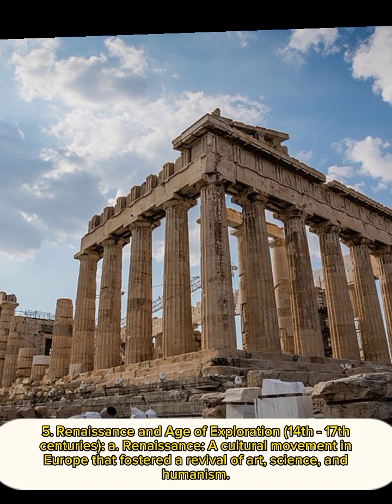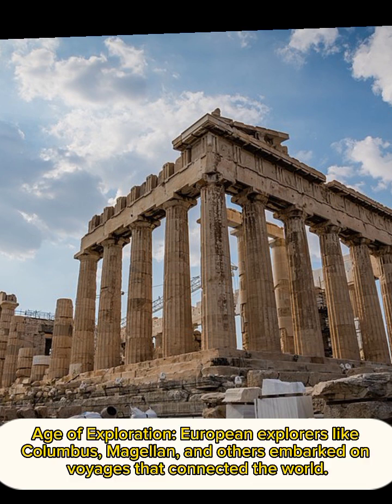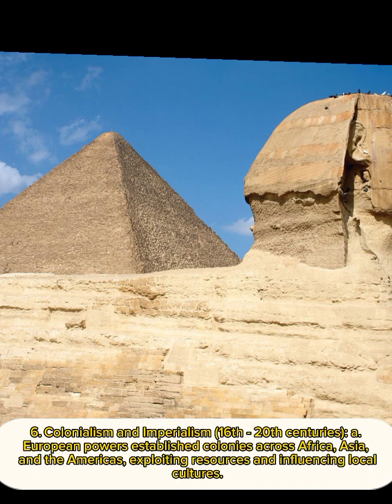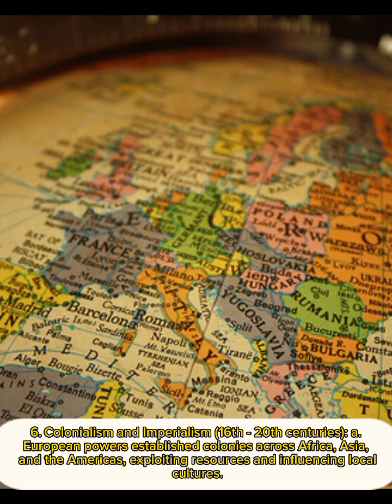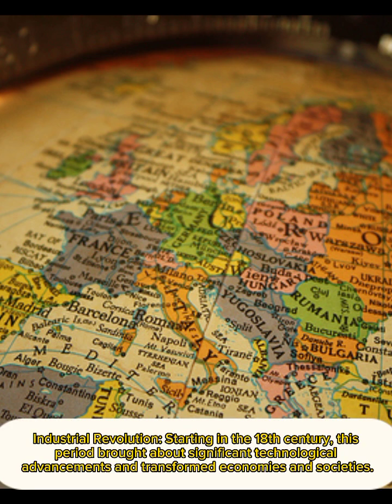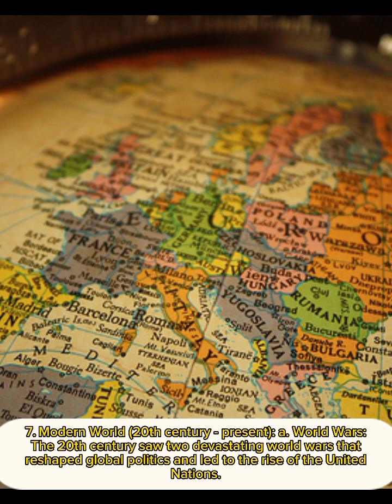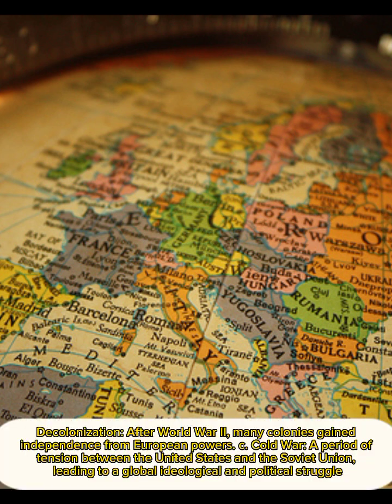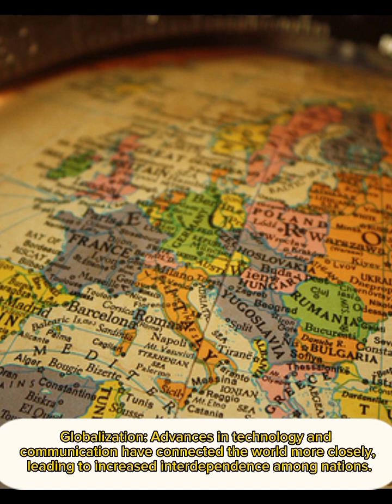What is history in the world| Overview Of ancient & Modern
This channel is focused on making simplified animated videos about history and answering interesting question about the world we live in.